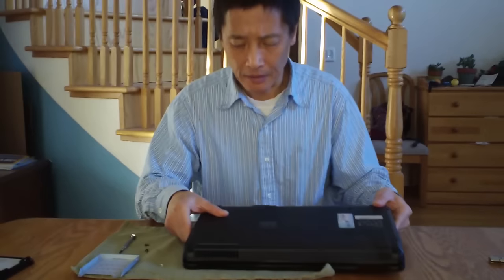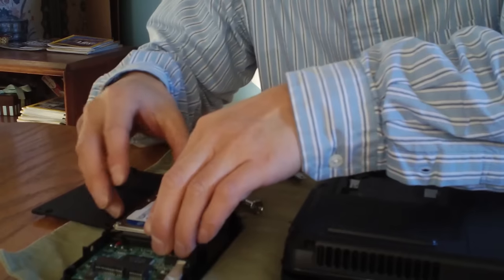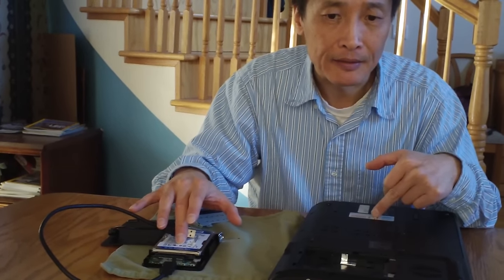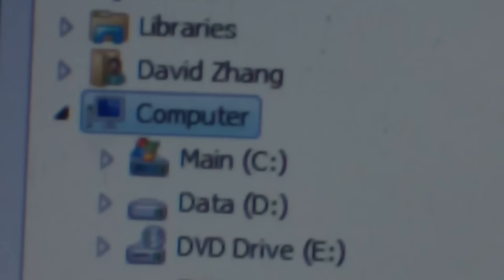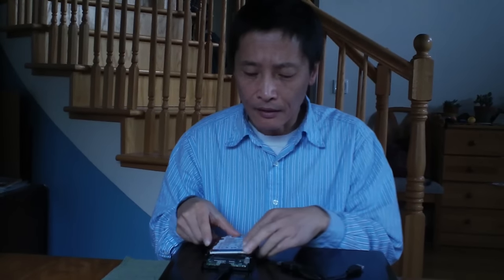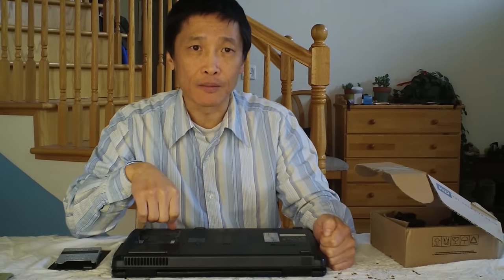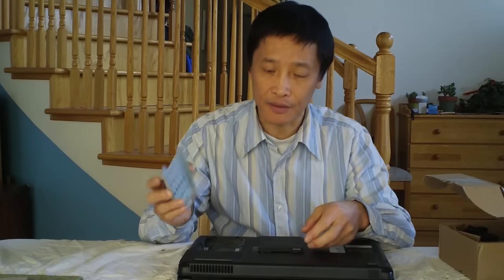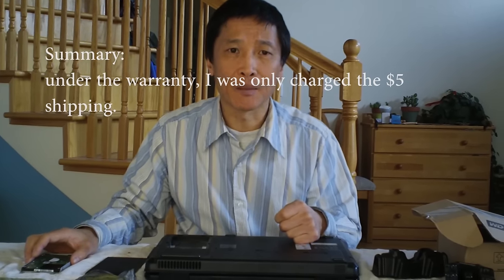Computer Hard Disk Failure, What to do?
What do you do if you suspect a hard disk failure for your computer? I have tried many different options.  I hope by watching this video you save some time and money.